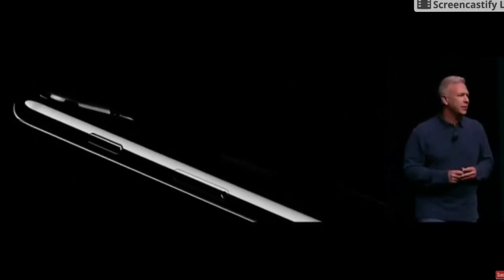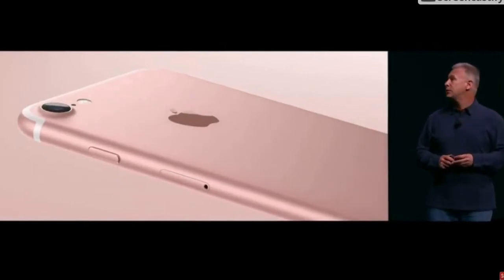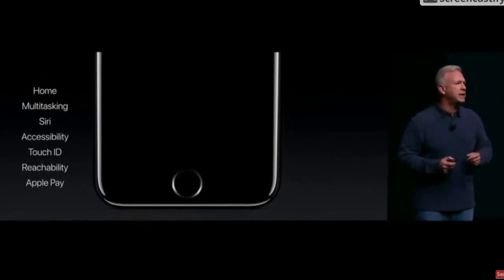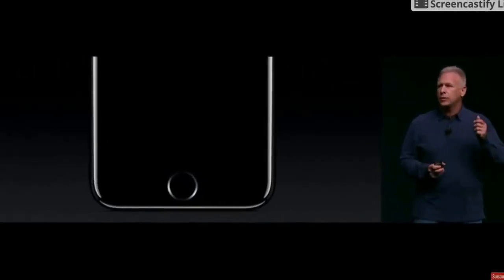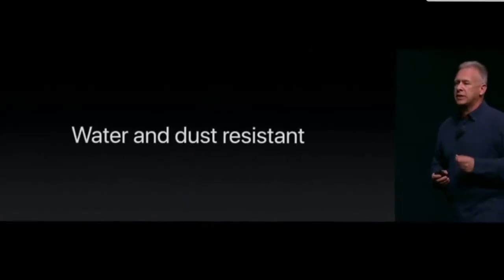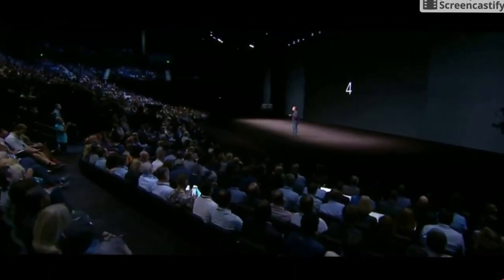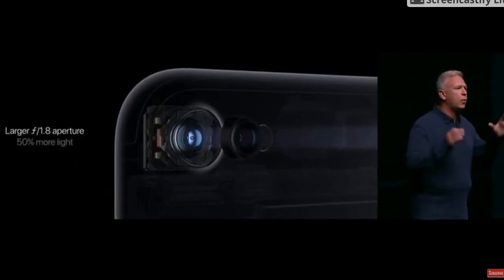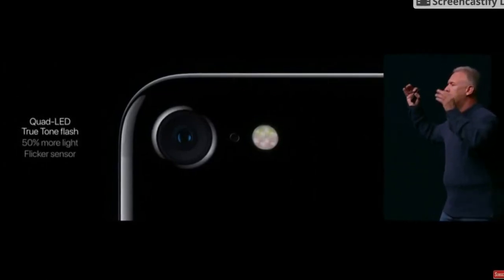IPHONE 7 LIVE CAST | IPHONE 7 LAUNCH EVENT